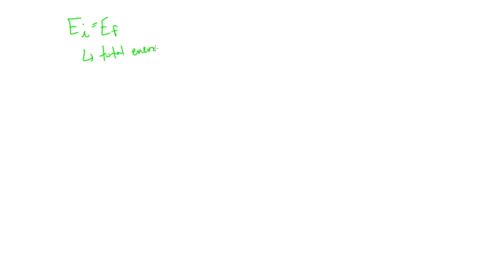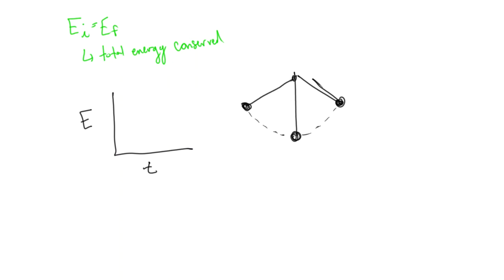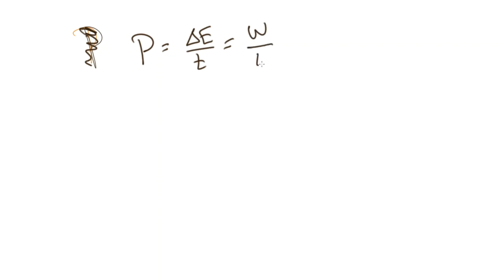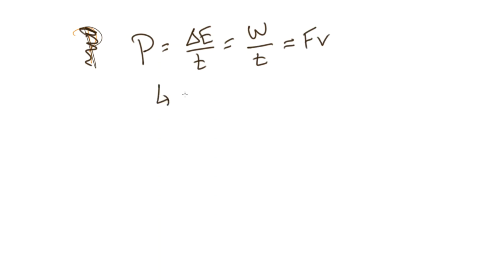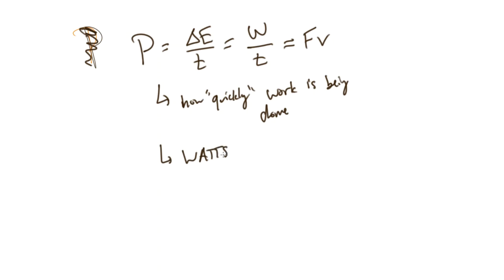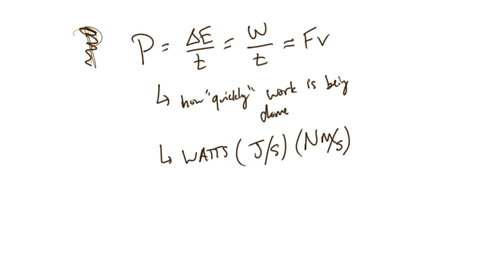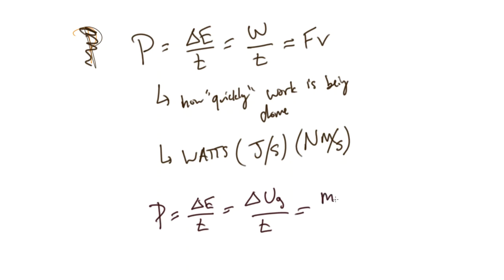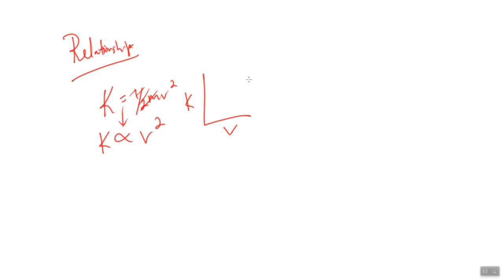Energy Concept Map (Part 3)